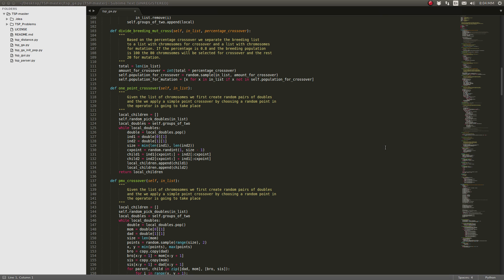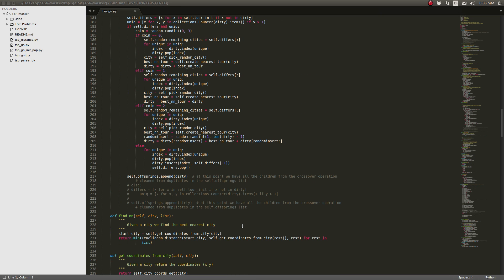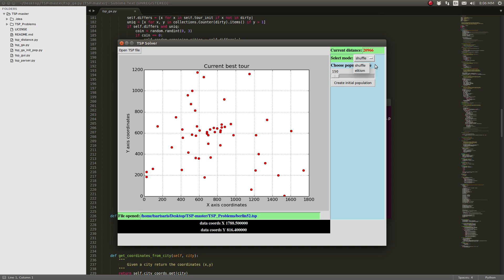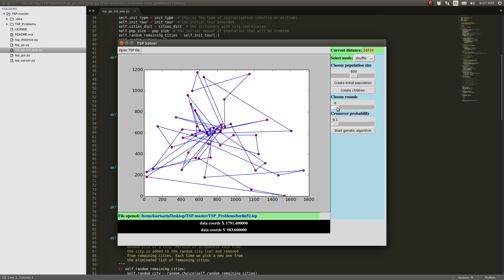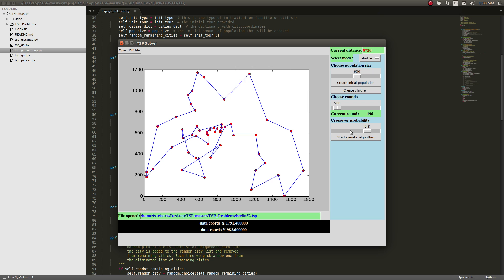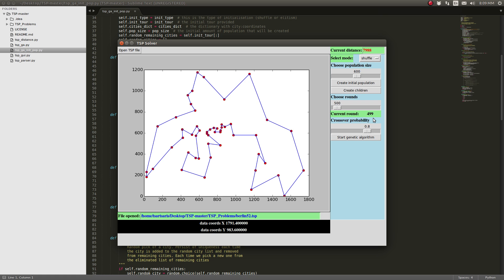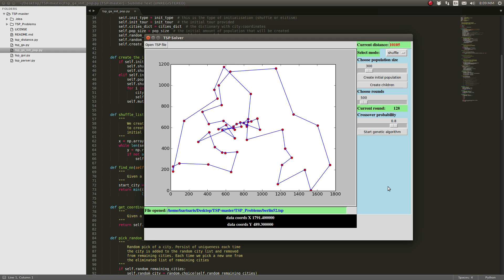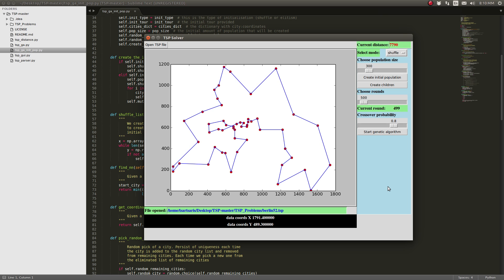Solving TSP with Genetic Algorithms , a GUI solver written with python,tk and matplotlib.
A GUI program written in python to solve the TSP problem with genetic algorithms.  In this video we examine how the initial population of the genetic algorithm makes impact in the results.